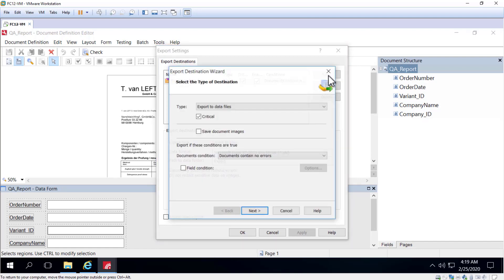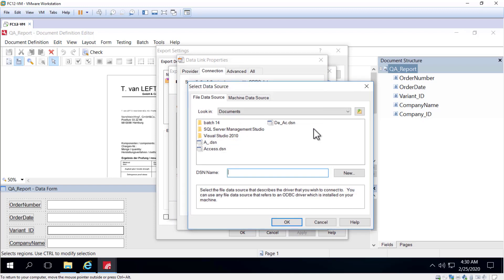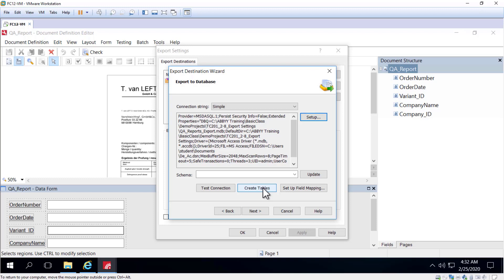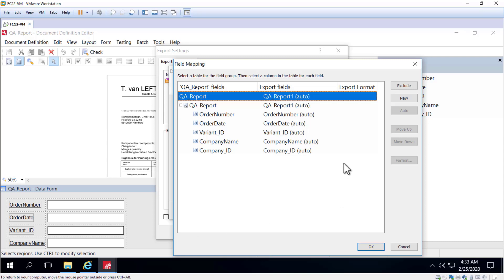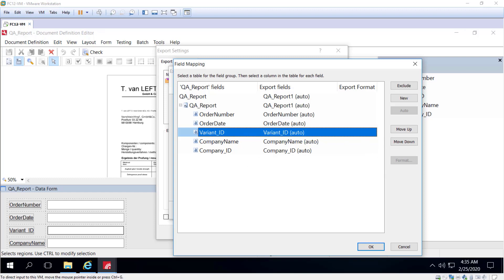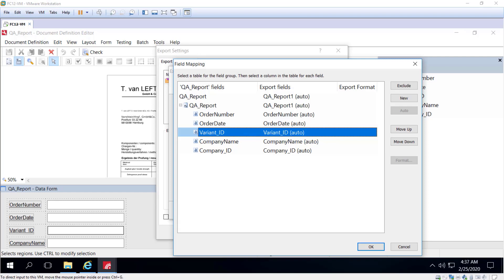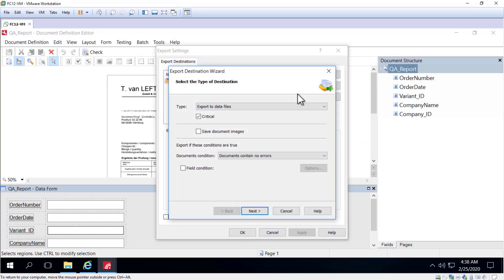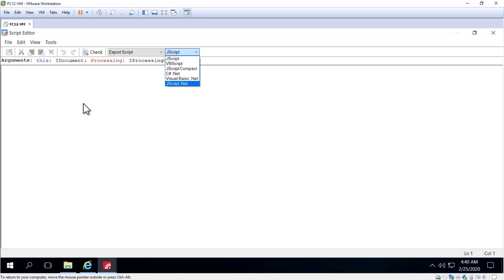ABBYY FlexiCapture Demo: Processing Stages - Workflow, Export Settings (part 2 of 2)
Watch this demo and learn about workflow and export settings in ABBYY FlexiCapture 12. To learn more about FlexiCapture 12, please